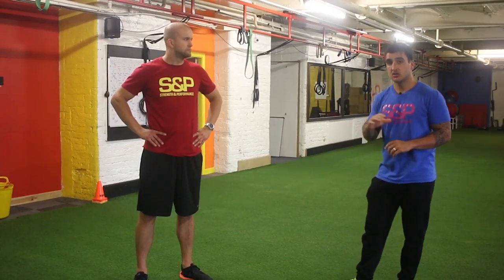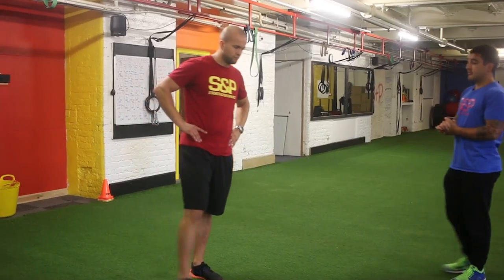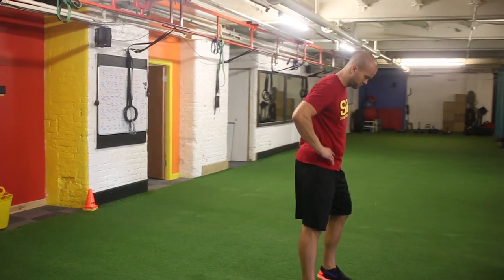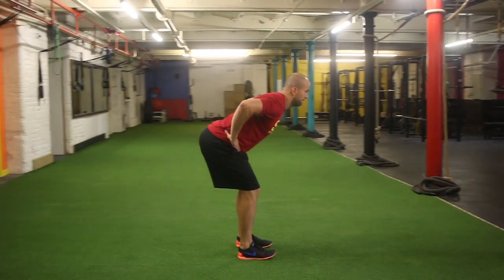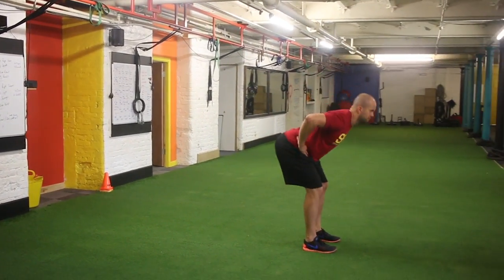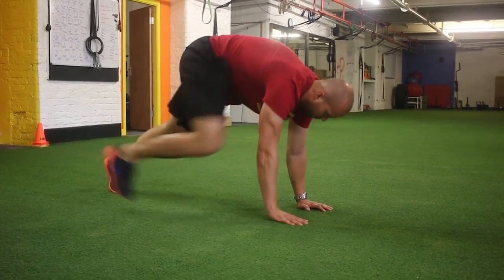Home Bodyweight Workout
This video will talk you through how a simple bodyweight workout for those times when you are away or just want to add into your weekly routine.